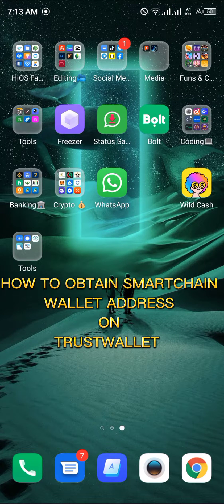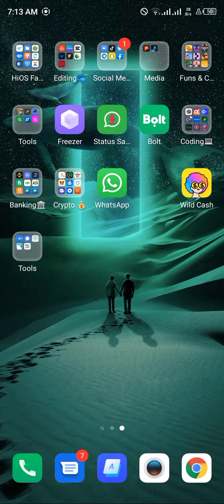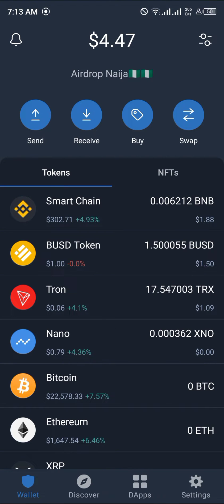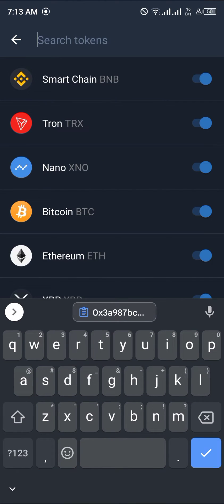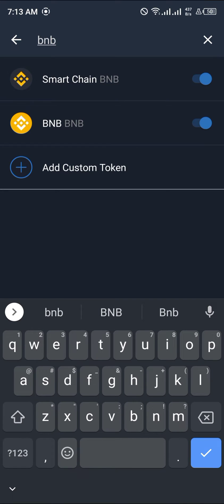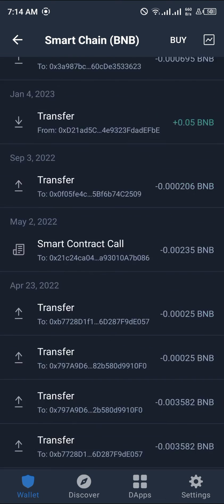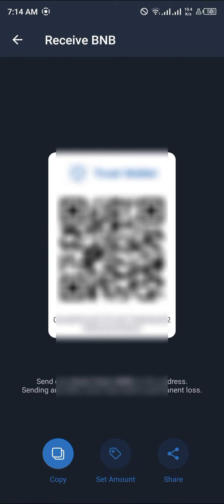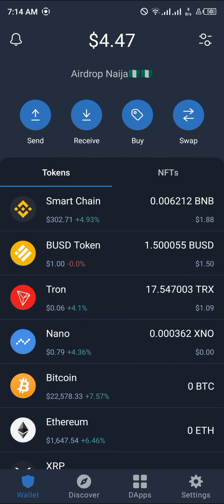How to Get BNB Wallet Address from Trust Wallet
In this quick video, I will show you How to Get BNB Wallet Address from Trust Wallet step by step.

This video will be useful if you are looking for:
bnb trust wallet
bnb wallet address
binance smart chain
bnb coin